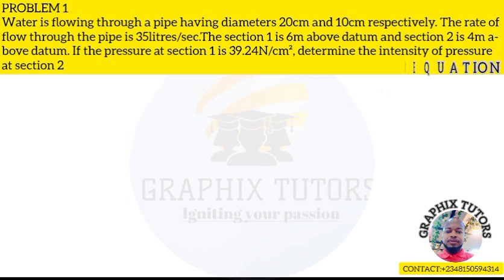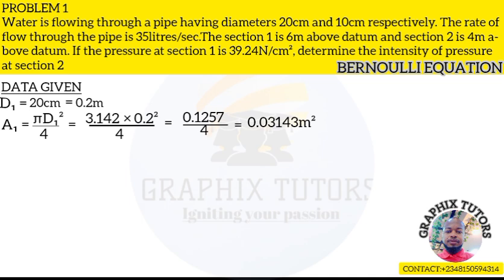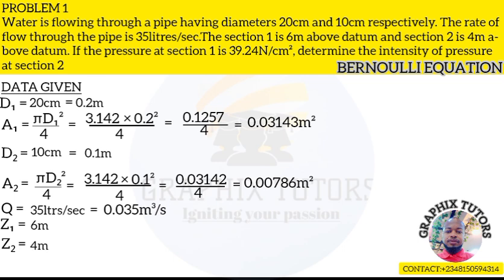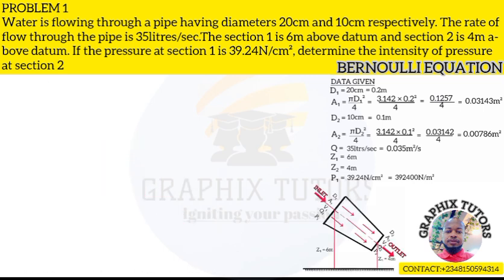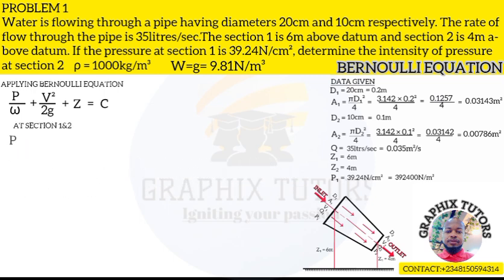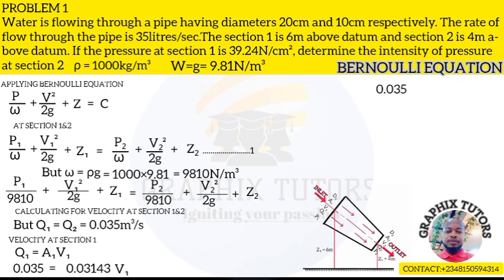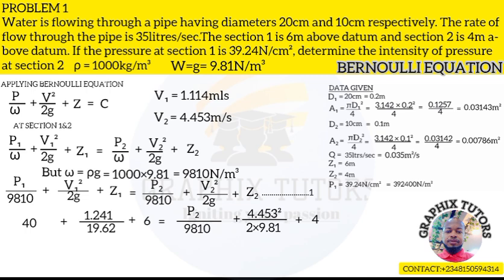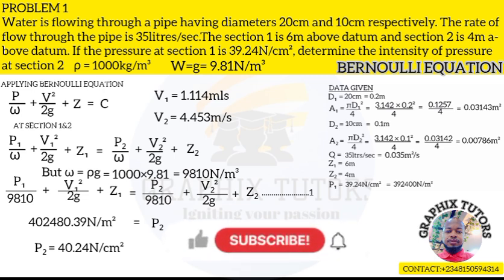BERNOULLI EQUATION: How To find Inlet, Outlet Velocity Anf Outlet Pressure Og Flow through pipe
Learn how to apply bernoulli equation